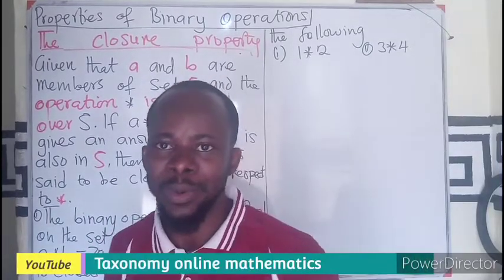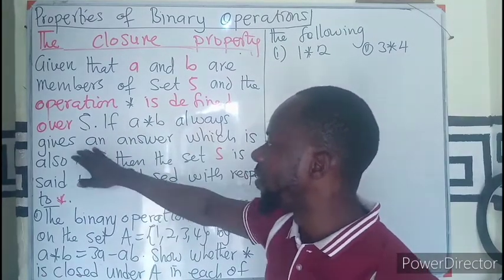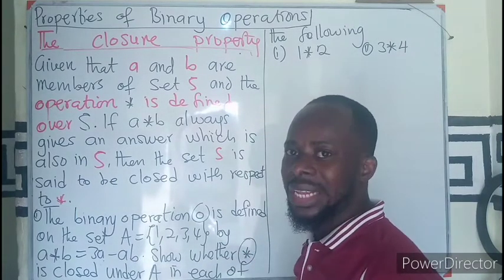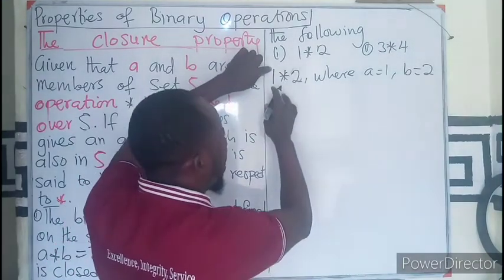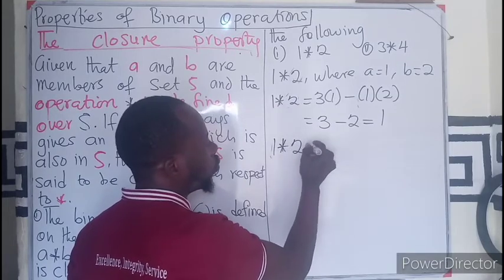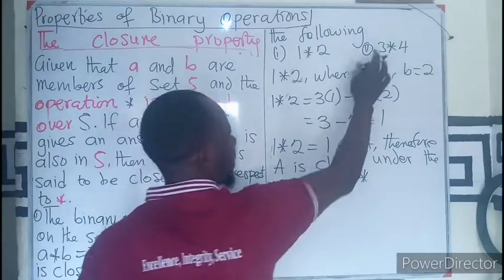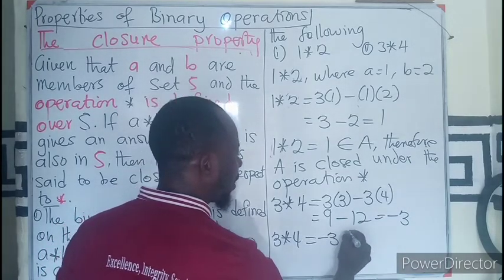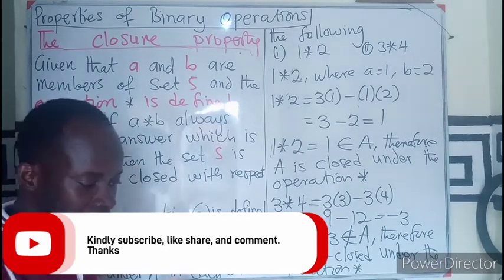The closure property of a binary operation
The concept of closure property under binary operations explained